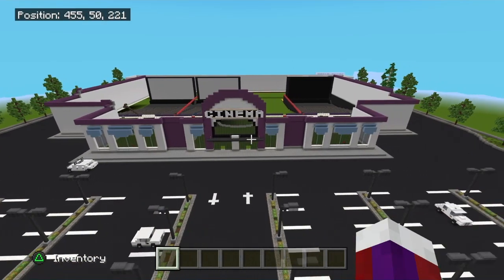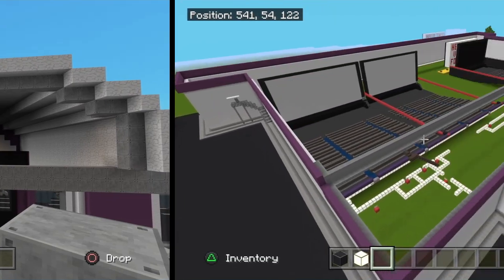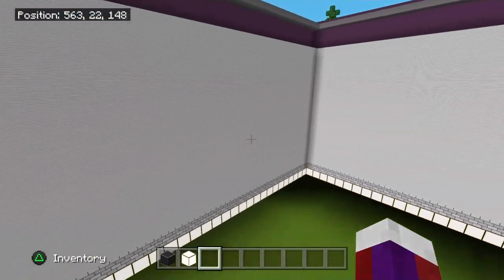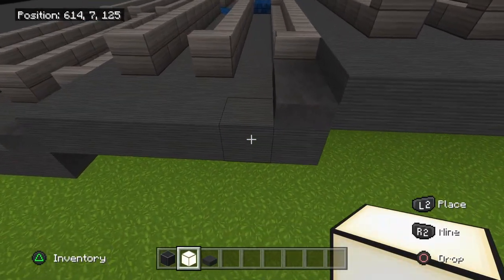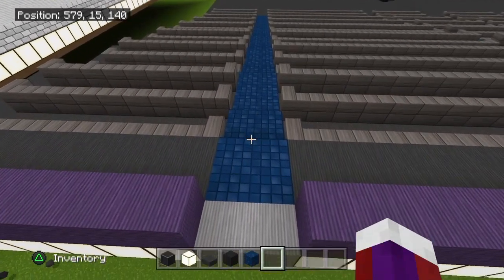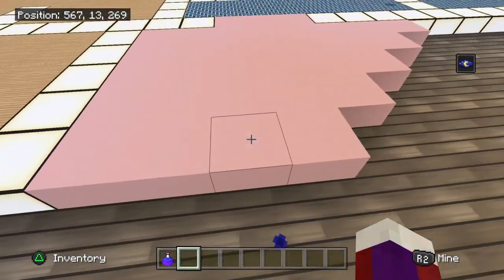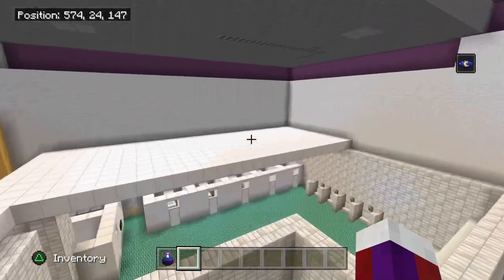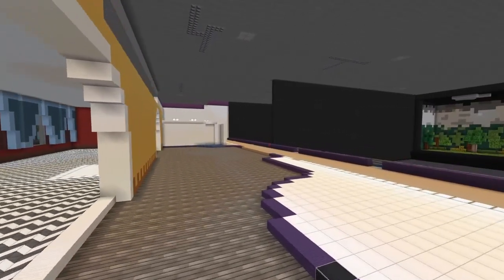Minecraft Movie Theater Tutorial Part 2